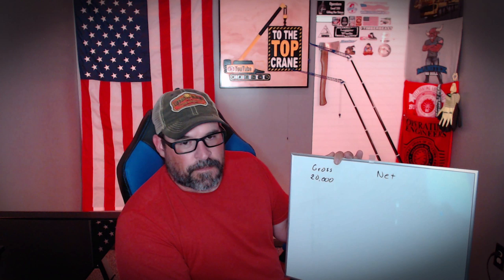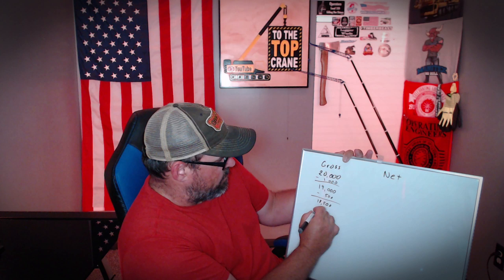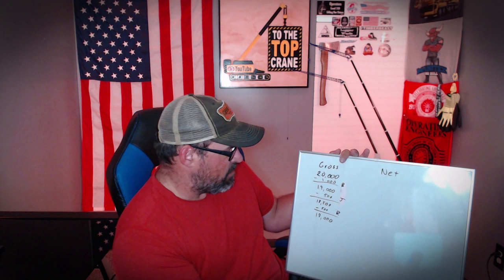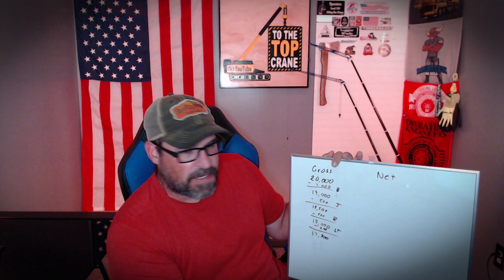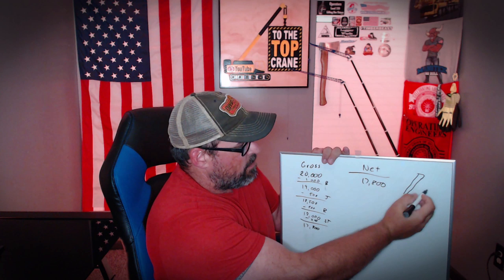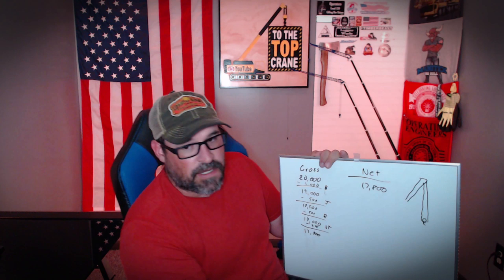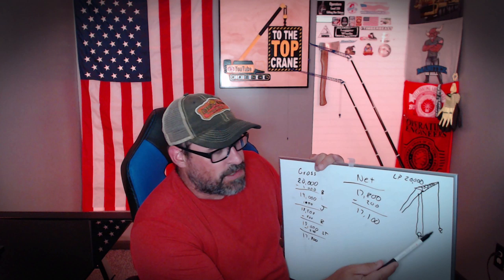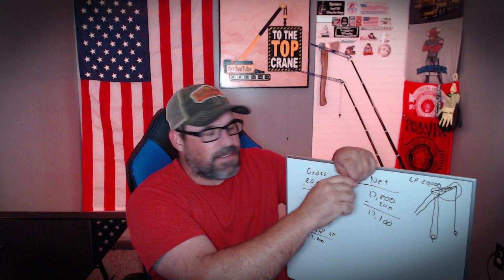Crane Math | Gross vs Net Capacity | Calculating Deductions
In this video I talk about the differences between gross and net capacity as it pertains to cranes. I also discuss how to calculate the deductions for rigging, jib, etc..